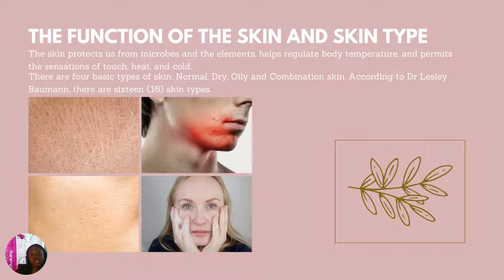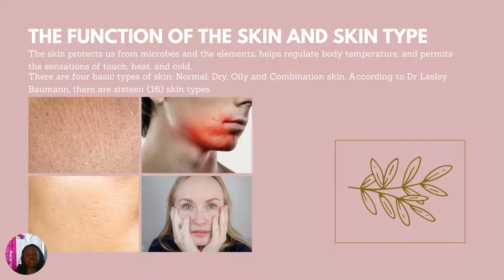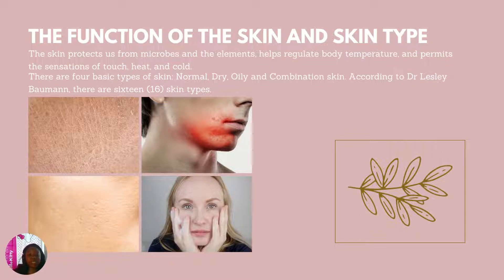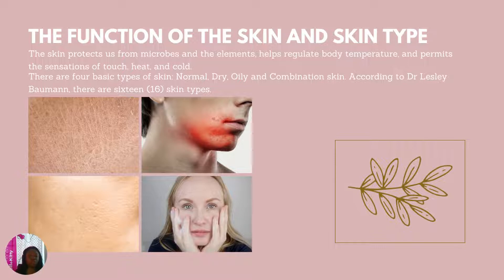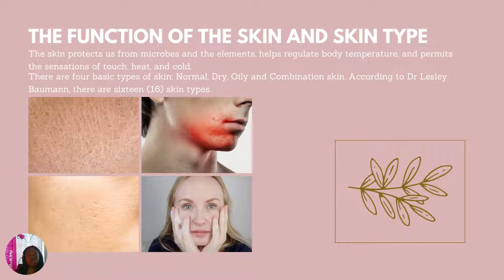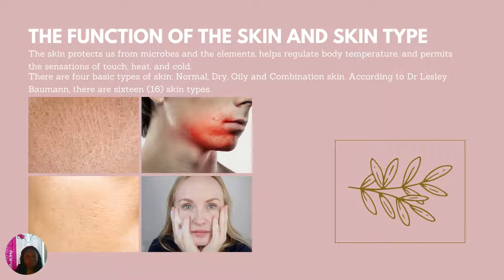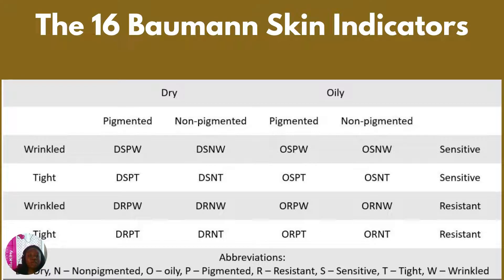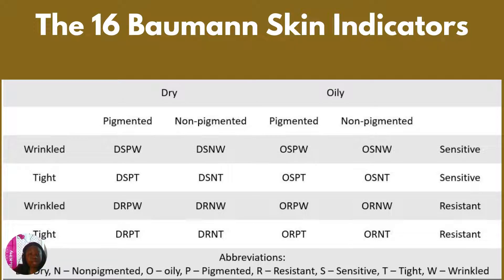Skin Type and Product Formulation - Module 2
Baumann Skin Type and Product Formulation is a comprehensive approach to product development combining the most effective ingredients for each skin type. The results are impressive: Ultra-smooth, comfortable skin that feels rejuvenated when these indicators are followed